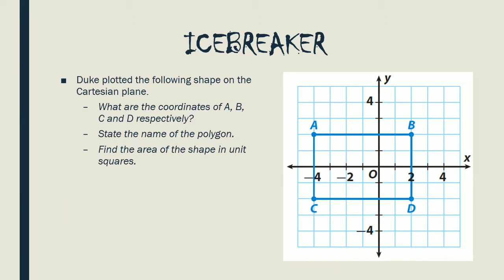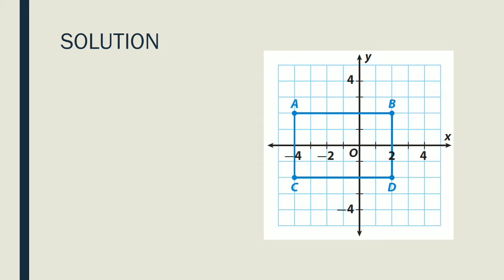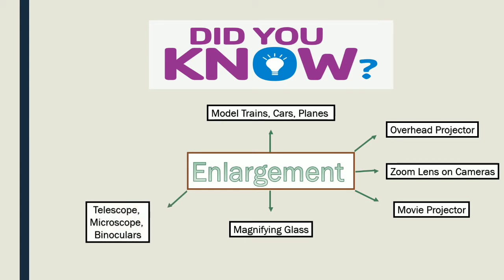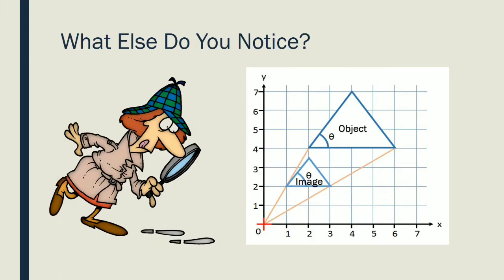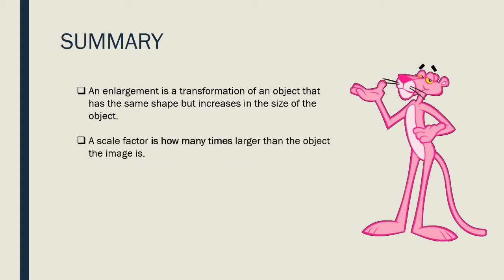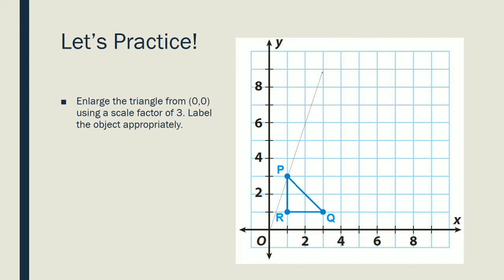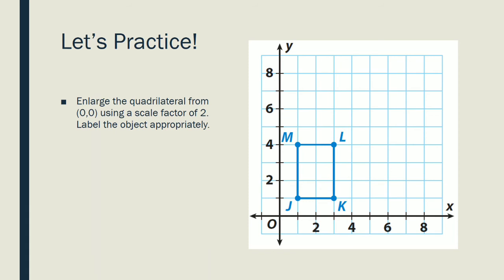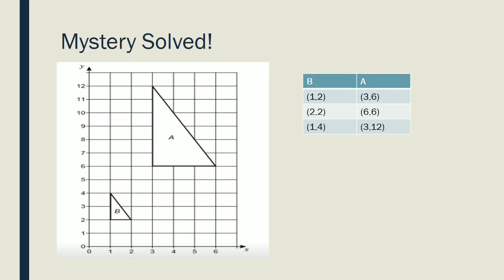Mathematics Enlargement Grade 9